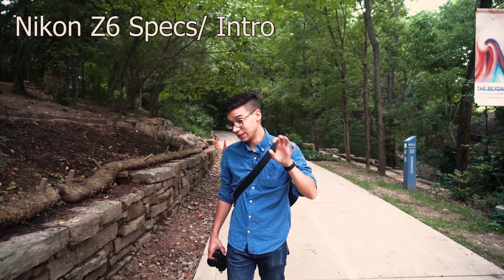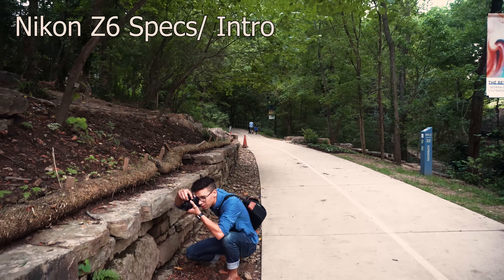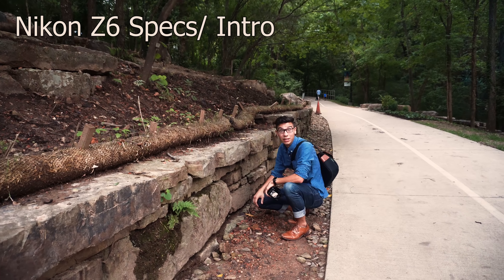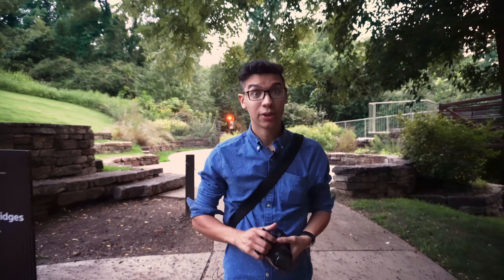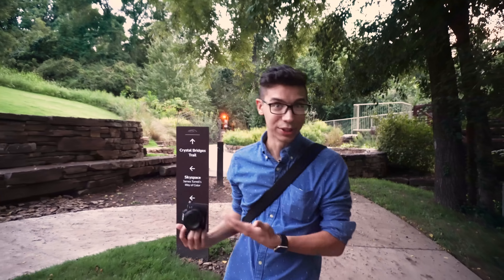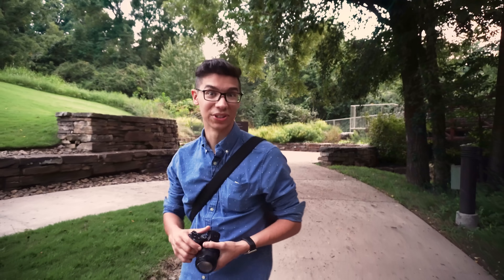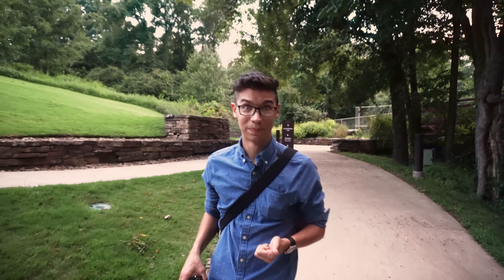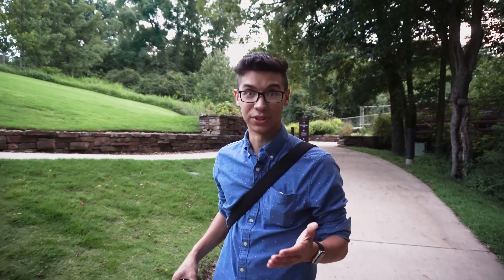Nikon Z6 Z7 - What EVERYONE is IGNORING- My Impressions / Thoughts!